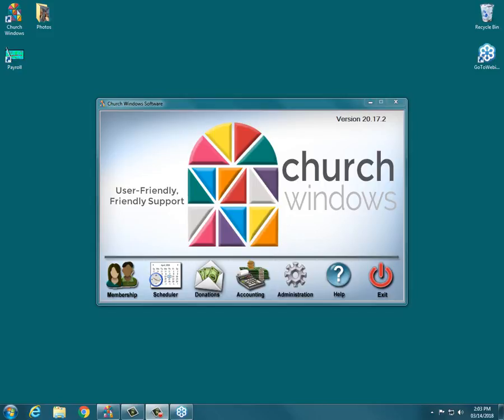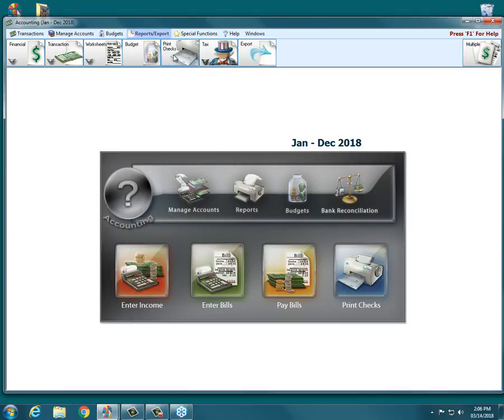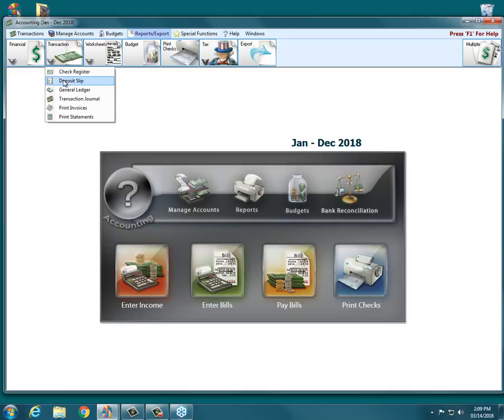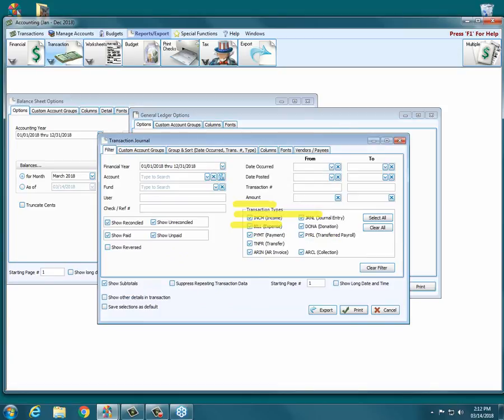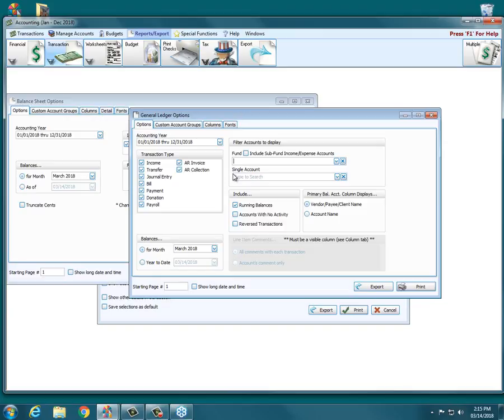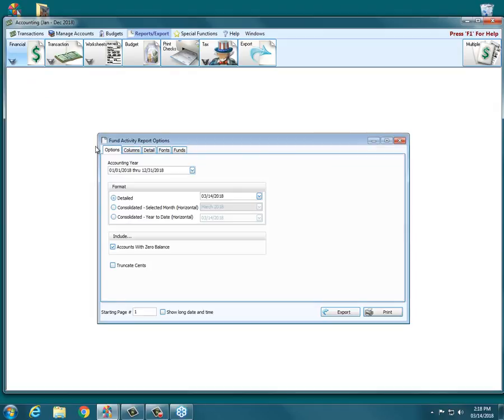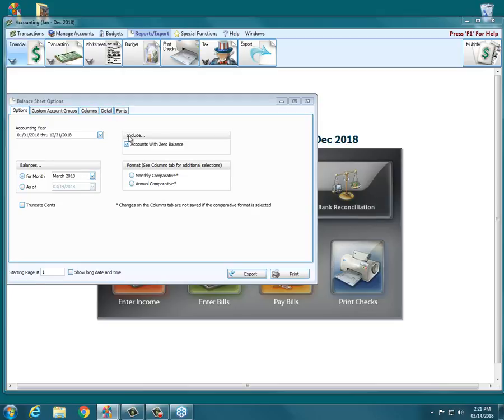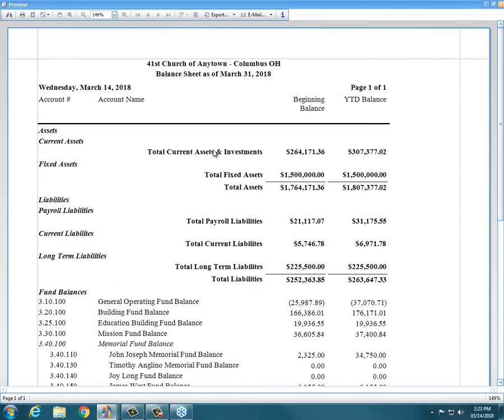Church Windows Software v20 - Accounting: Report formatting.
In this video, learn about the Accounting reports. From workbook A201, pages 10-21. Presented 3/14/2018.

Video code: A33-34